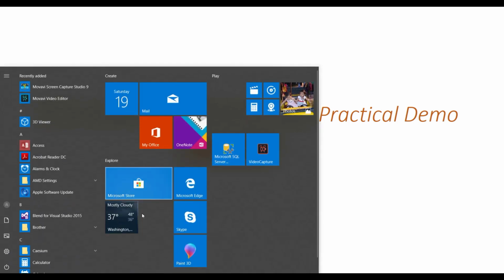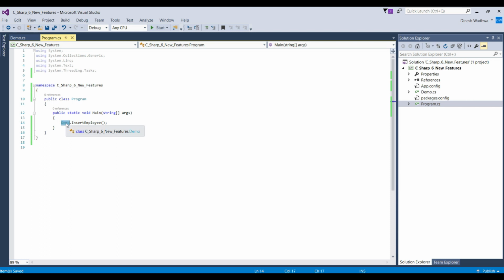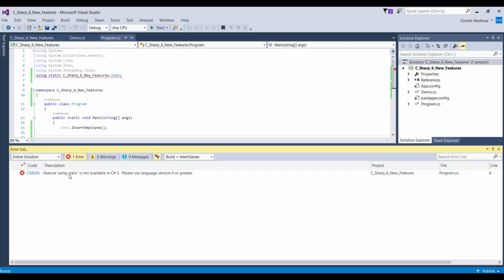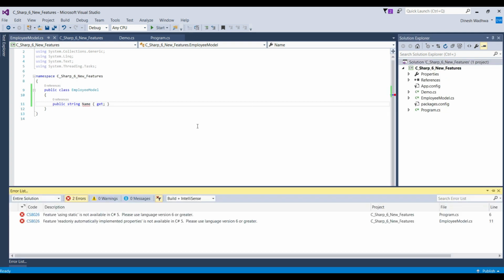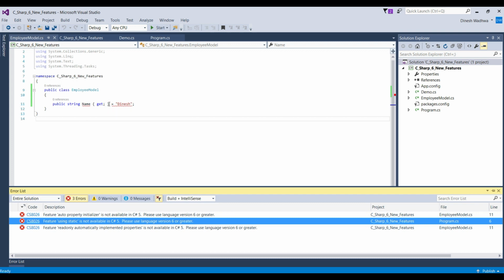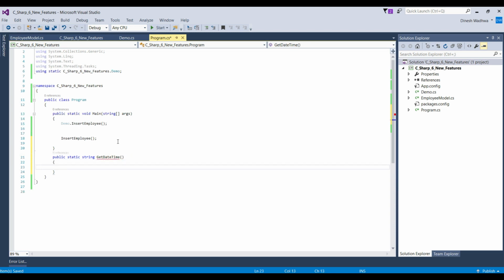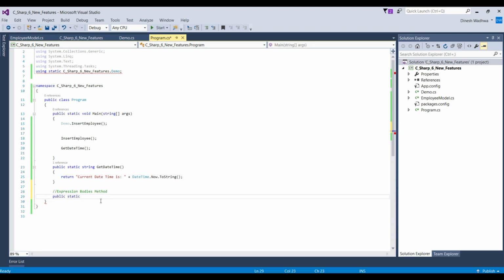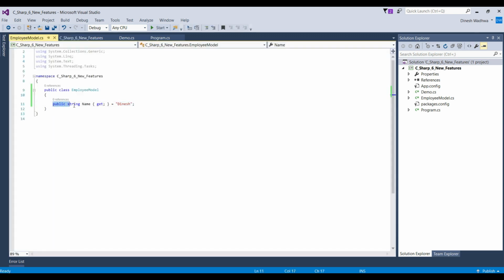C# Features | What's New in C#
In this video, you will learn new features of C# 6.0 in Visual Studio 2015 Preview, with examples.
Which covers the following features:

using Static.
Dictionary Initializer.
nameof Expression.

🎓 This channel helps you master programming concepts with real-world code demos and interview-focused career insights.